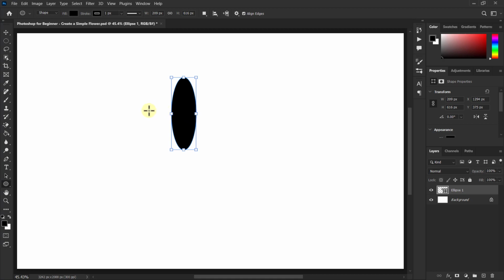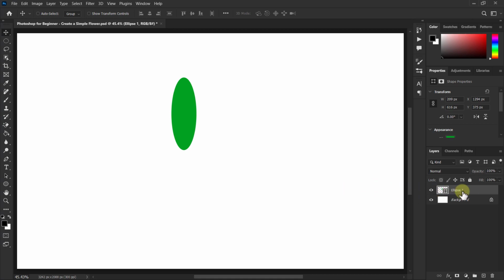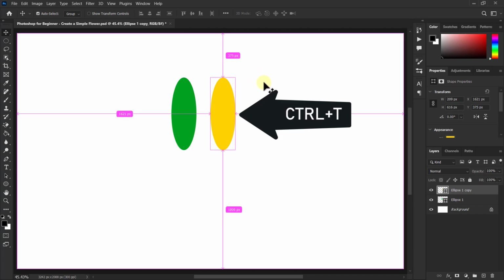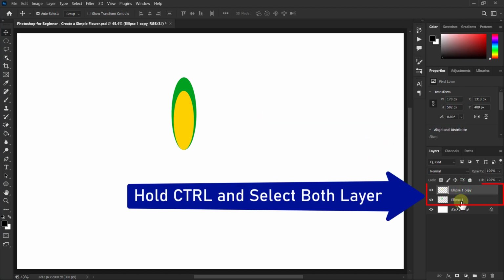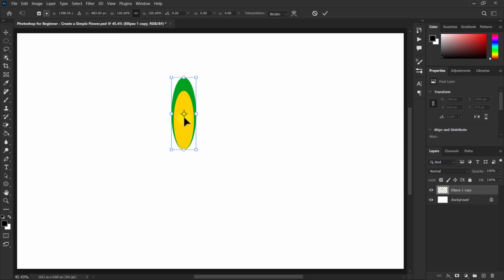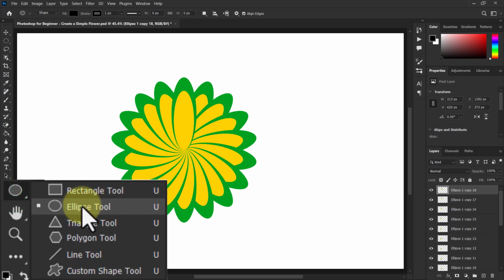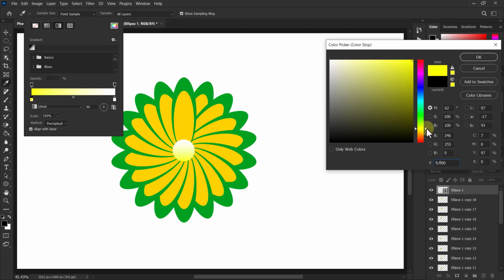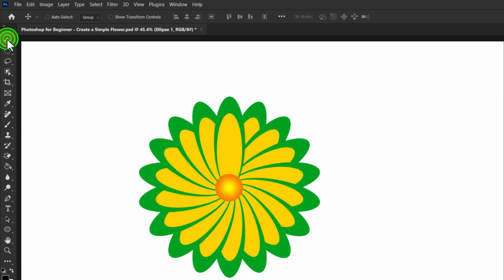Photoshop for Beginner - Create a Simple Flower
How to Create Beautiful and Simple Flower with Shape in Adobe Photoshop Tutorial.

Check Font Size How It will Look After Print in Illustrator